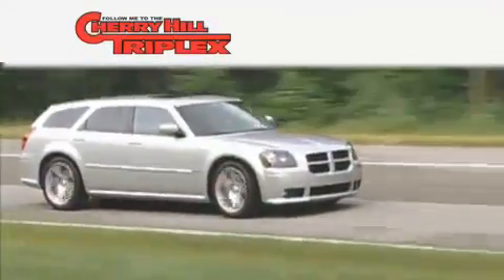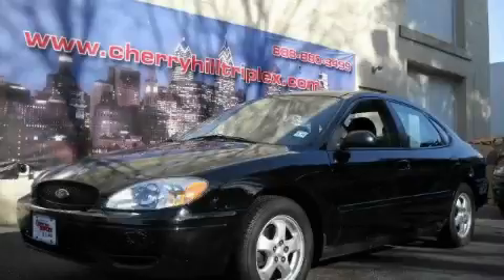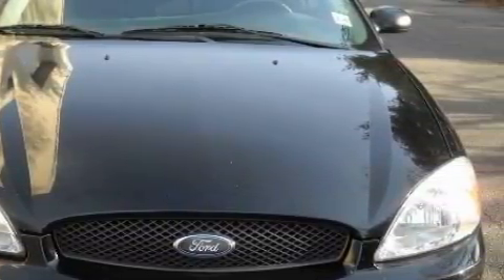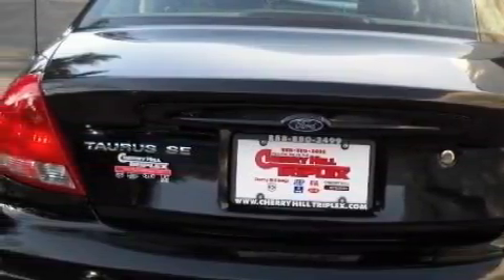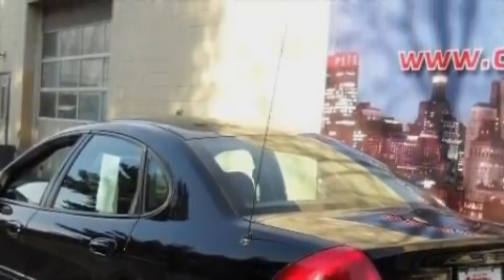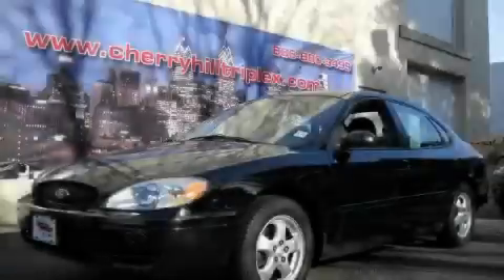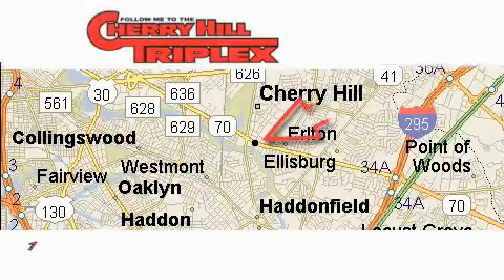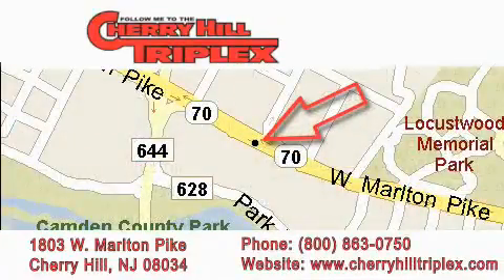Preowned 2006 Ford Taurus Williamstown NJ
Year: 2006
Make: Ford
Model: Taurus
Engine: 6-Cyl. 3.0 Liter
Trans.: Automatic
Exterior: Black
Miles: 65,450

1803 W. Marlton Pike